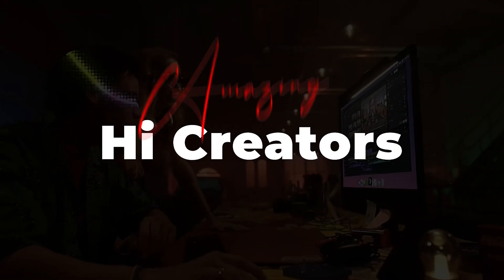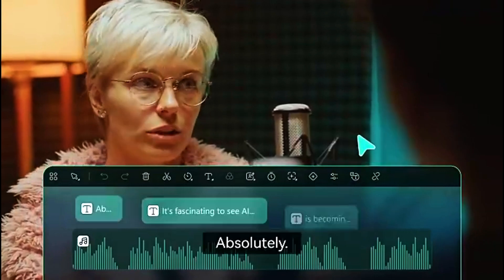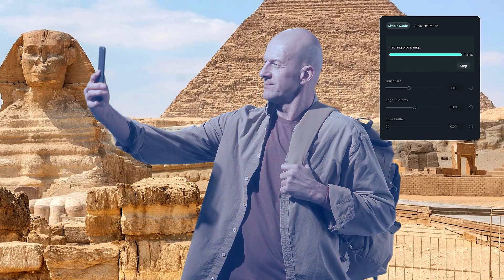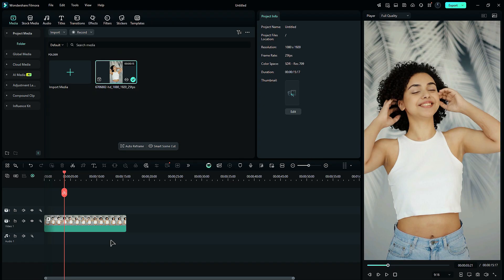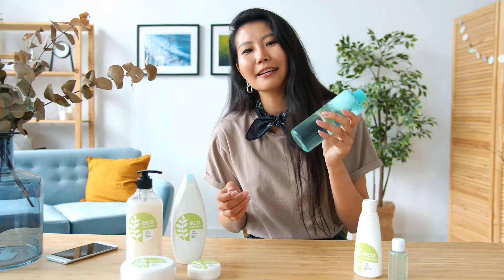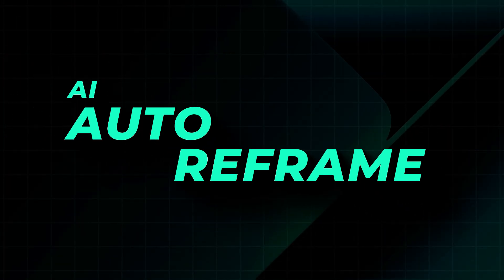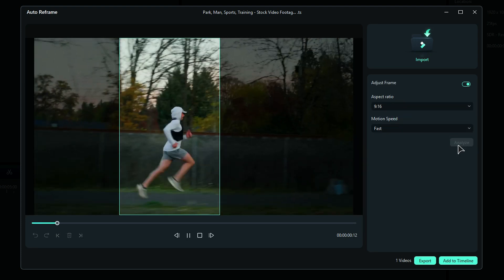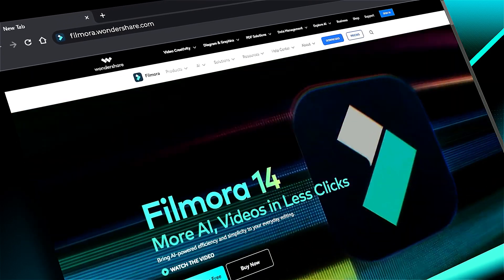Top 5 Time Saving AI Tools & Features in Filmora V14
🚀 Top 5 AI Tools in Filmora 14 to Speed Up Your Editing! 🎬 Save hours of work with Filmora 14’s AI-powered features—from Auto-Subtitle Generator for instant captions to AI Portrait & Smart Cutout for background removal, AI Video Enhancer for sharpening blurry footage, AI Voice Enhancer & Denoise for crystal-clear audio, and AI Auto Reframe for social media resizing! Whether you're a beginner or a pro, these tools make video editing faster and easier while keeping it professional. Download Filmora 14 now and transform your workflow!

Multicam Editing
Video Denoise
Image Sequence
Video Compressor
Planar Tracker
AI Sound Effect Generator
Keyframing
AI Color Palette
AI Translation